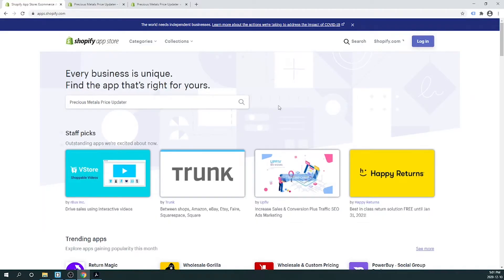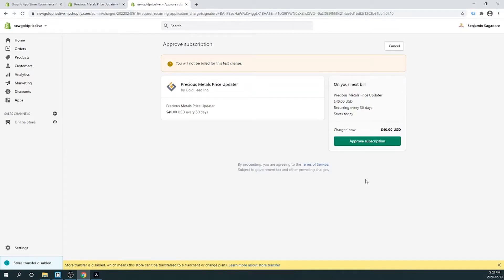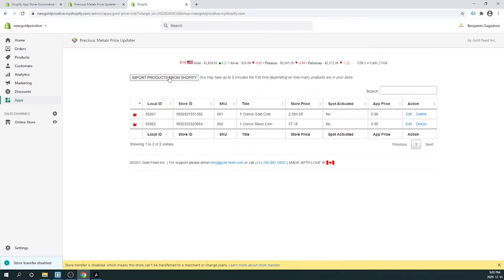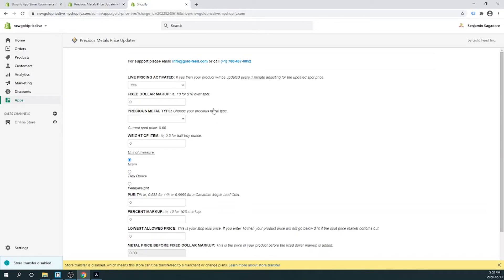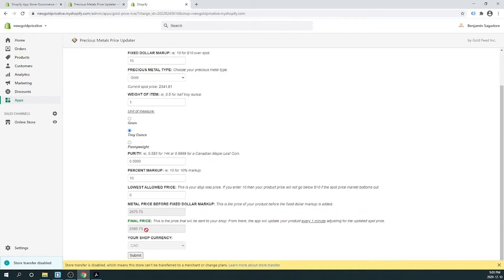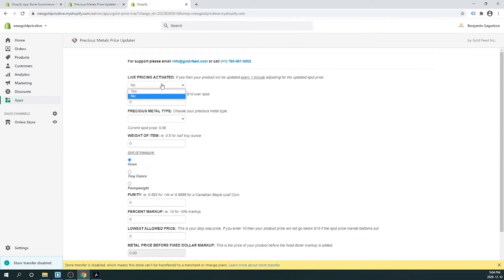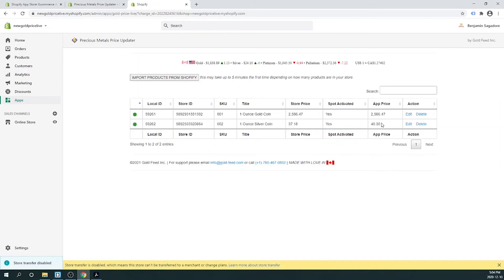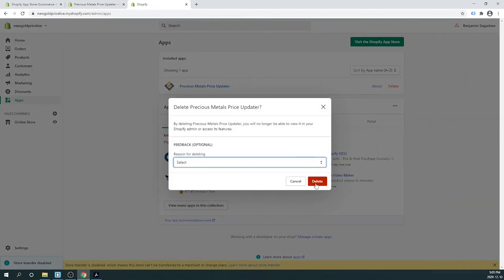Precious Metals Price Updater For Shopify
This is an instructional video on how to install and use our Precious Metals Price Updater Shopify application.